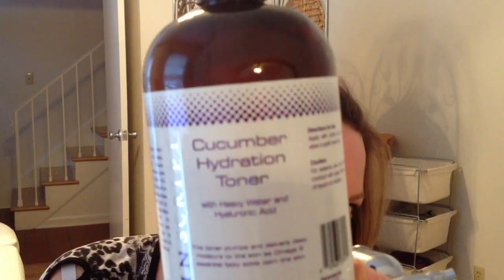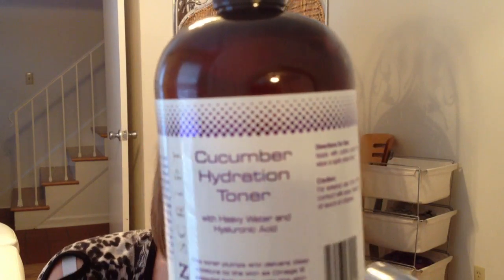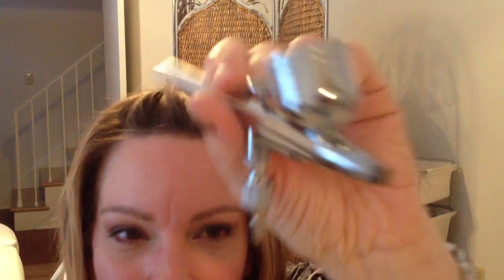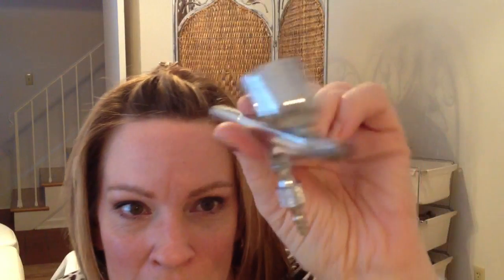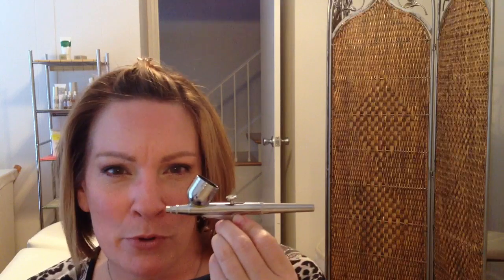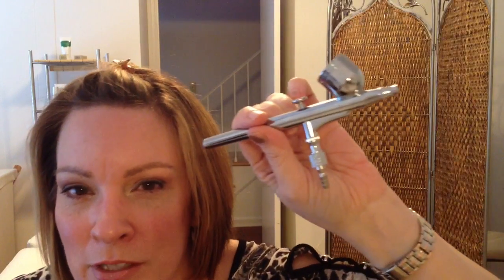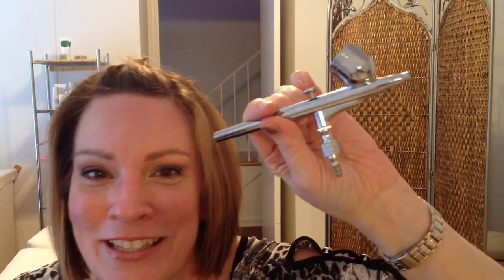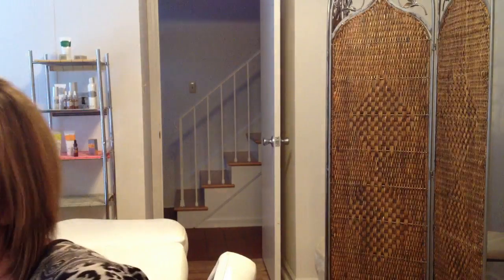My New Super Skin Hydrator Machine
Master Esthetician Christine Byer, of Broad Ripple, Indianapolis, Indiana shows her new skin hydrating machine. If you're an Esthetician this is a low cost, fun alternative to an oxygen machine with the spray gun.

PS: The Facebook Group has moved to the Christine Byer Beauty Club.

HAVE YOU VISITED THE CLUB? This is where Christine answers your questions, you can watch exclusive full-length how-to videos, get sale discounts only found in the Club ($25), be eligible to win a 30-minute FREE consult with Christine, attend LIVE Q&A's and we'll keep adding freebies and surprises!